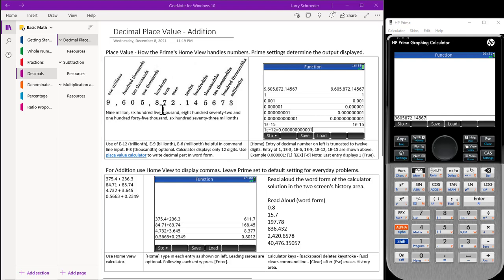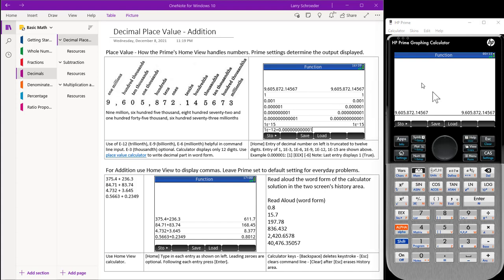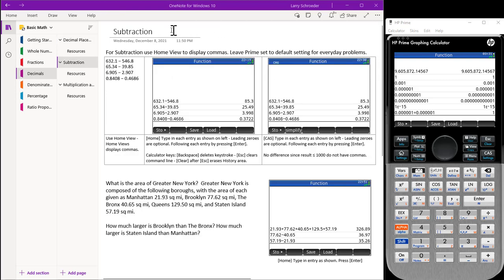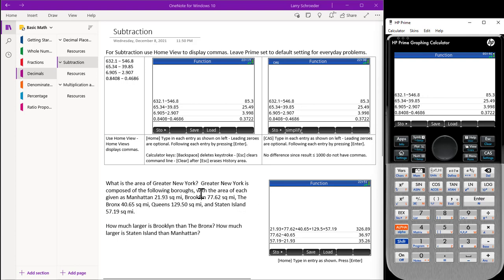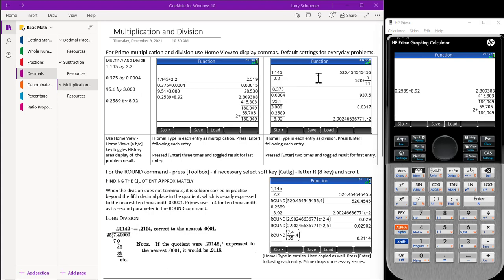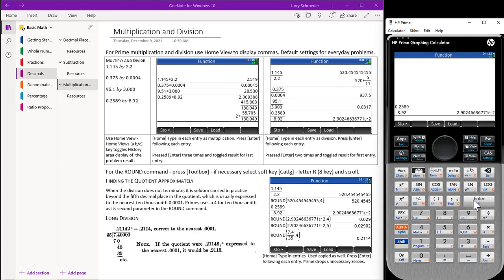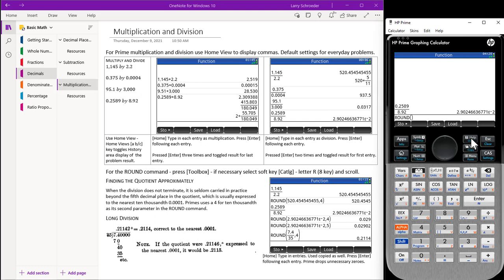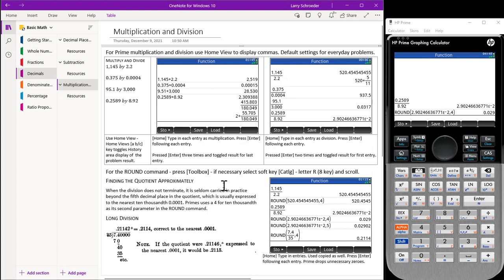HP Prime Guide Arithmetic Fundamentals Decimals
A video for Prime Academy | Learning Center Arithmetic Fundamental Decimaloption. This video is for the Decimal chapter in our Amazon HP Prime Guide THE SILVER-BURDETT ARITHMETICS (Annotated) Selected Exercises and Decimal section in OneNote Basic Math HP Prime Guide to Arithmetic Fundamentals tutorials.

Prime Academy | Learning Center - Tutorials for HP Prime Calculator

Table of Contents:

00:00 - Introduction
00:11 - Place Value
01:27 - Calculator EEX Use
03:48 - Addition
04:00 - Subtraction
05:21 - Multiplication
06:20 - Division
07:30 - Round Function